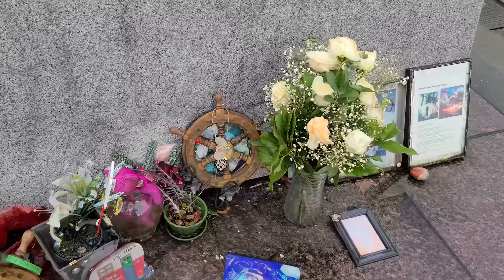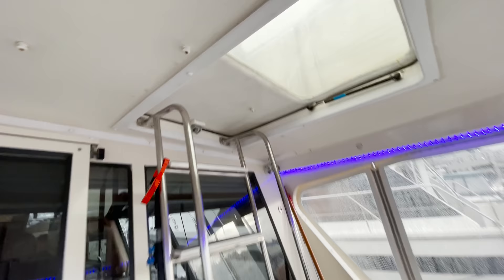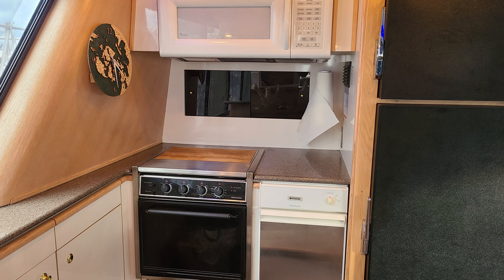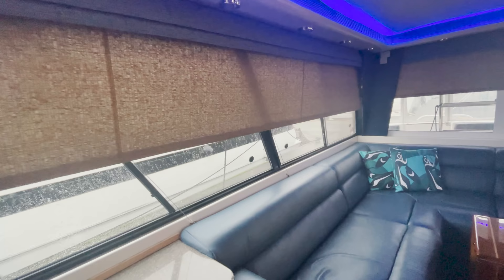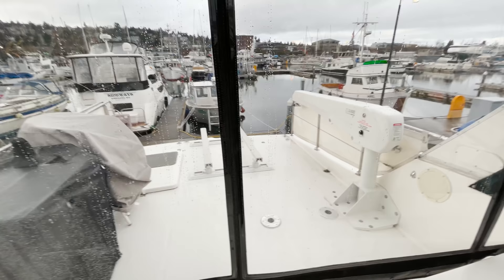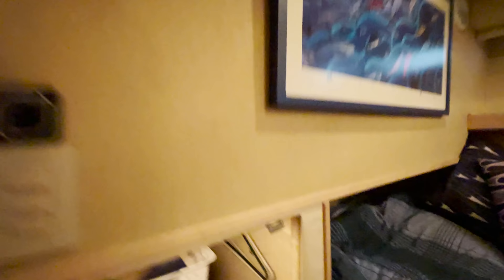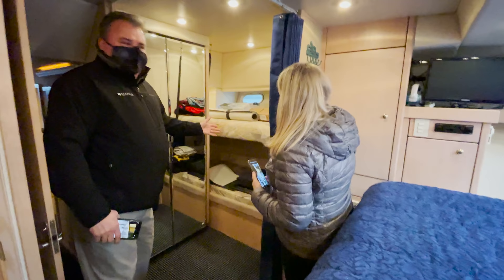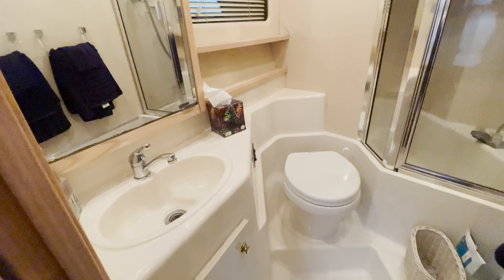We finally check out a Bayliner 4788! | Boating Journey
In episode 95, we finally tour a Bayliner 4788 after numerous people reached out to us advising we needed to check one out. This was an impromptu tour and we didn't have our camera equipment with us. This gave us an idea of how this motor yacht is laid out and if it would work for a liveaboard boat.

If you want to buy us a drink, you can do so
For information about this yacht, please DM us. Cheers, Scott and Ally